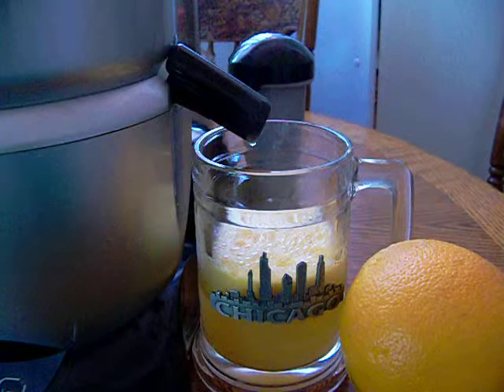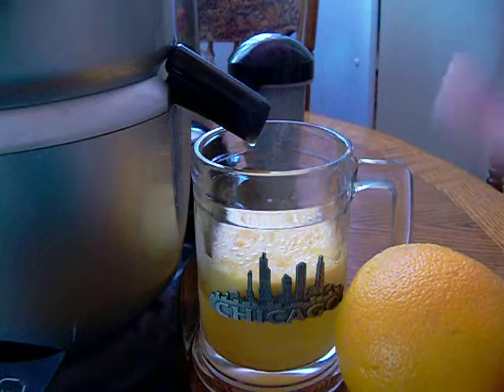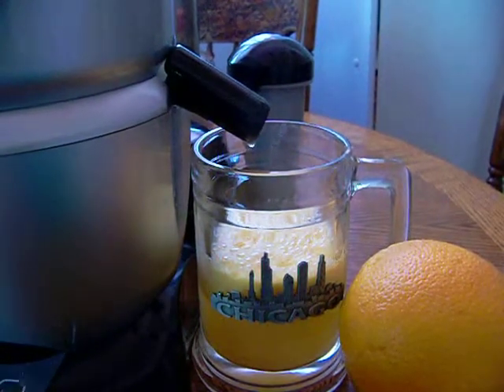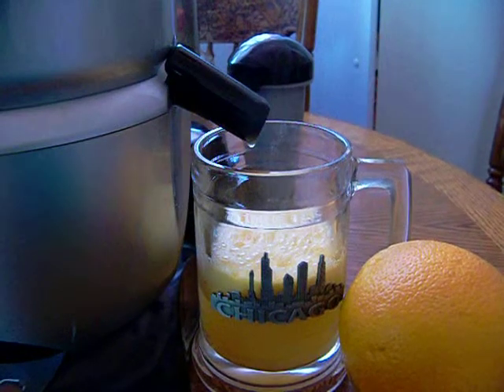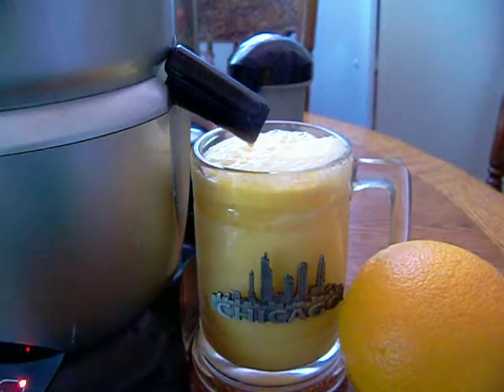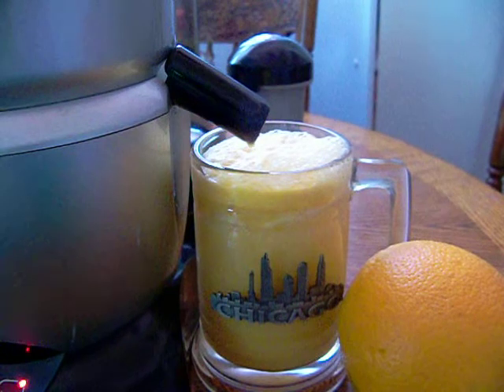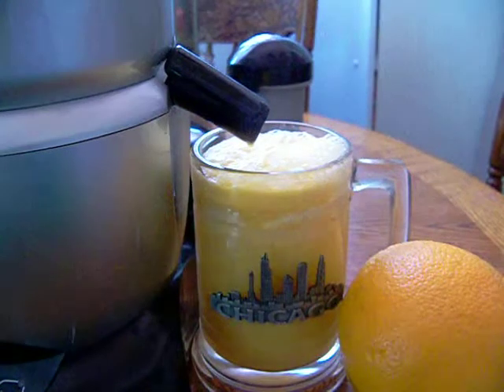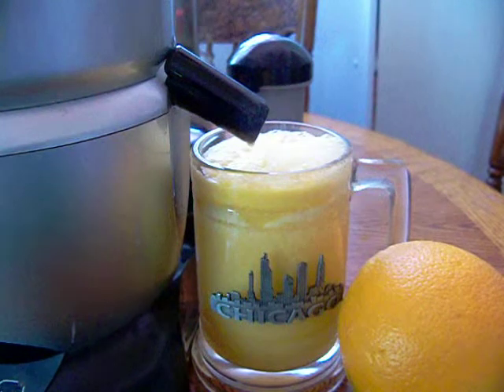BULLET EXPRESS ORANGE JUICE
IN SECONDS FRESH ORANGE JUICE FOR BREAKFAST OR ANY
TIME OF THE DAY   PEEL THE ORANGE FIRST